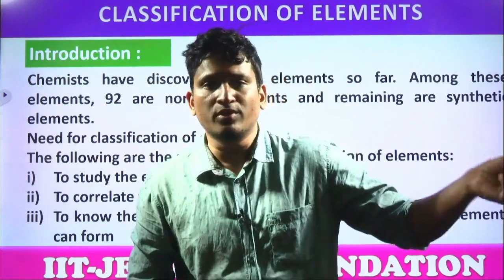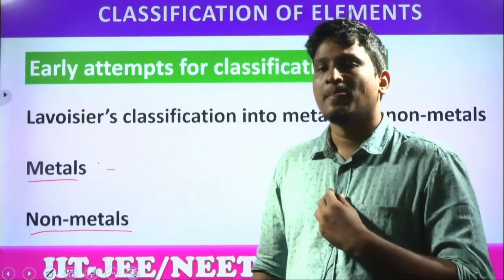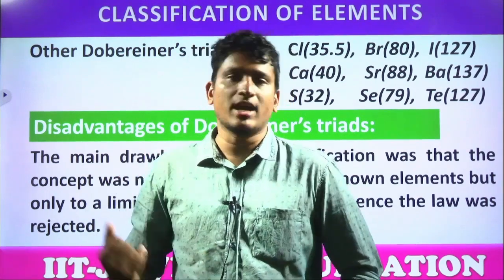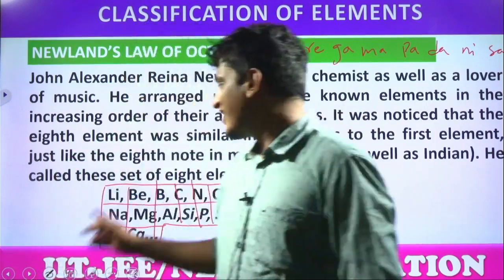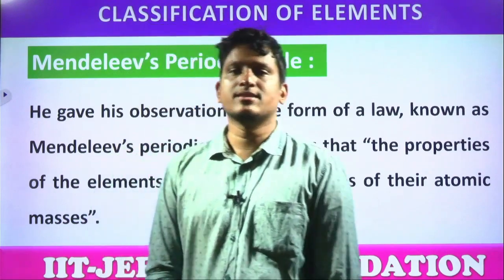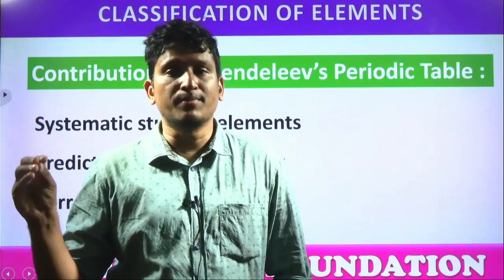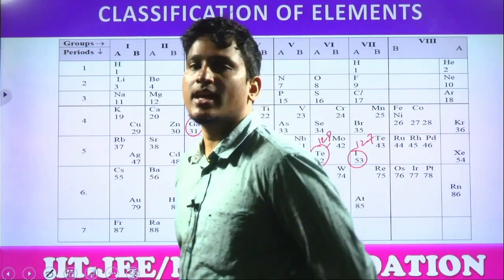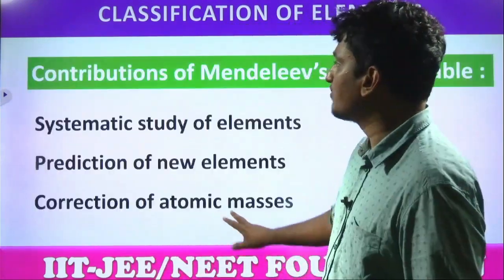7th// TOP// CHEMISTRY// CLASSIFICATION OF ELEMENTS PART - 1